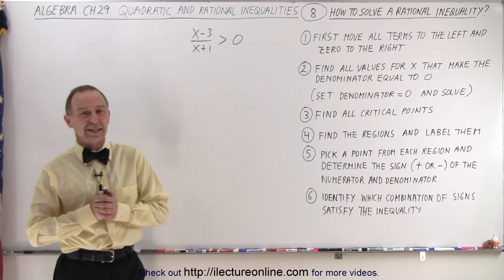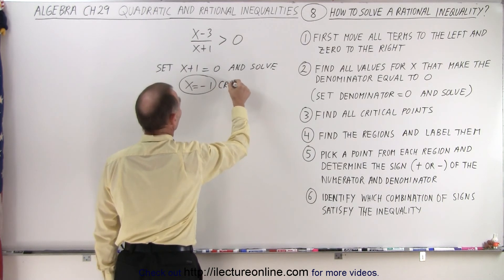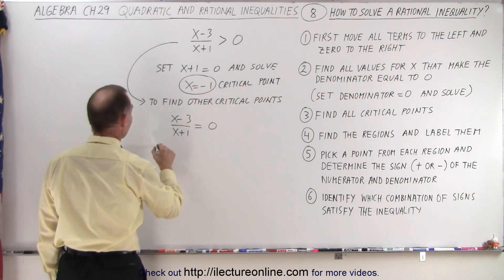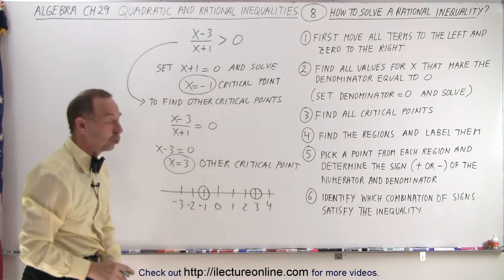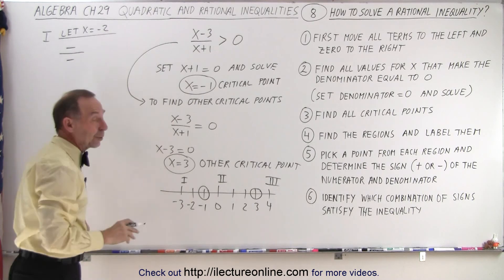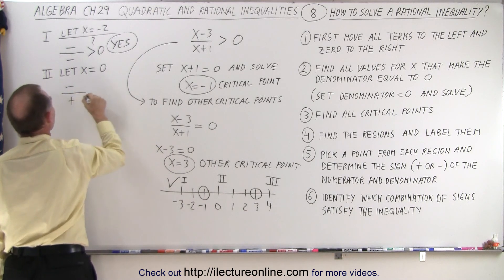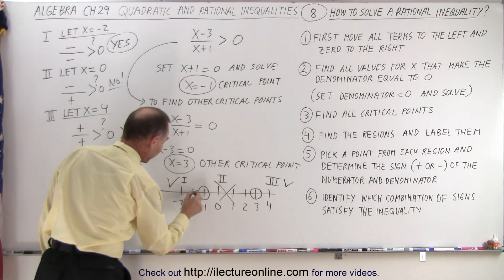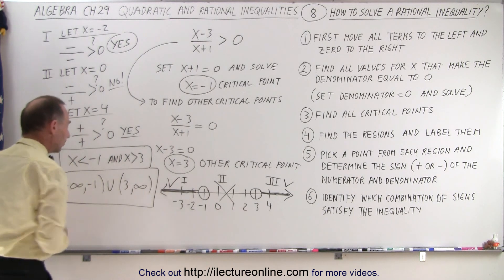Algebra - Ch. 29: Quadratic & Rational Inequalities (8 of 15) How to Solve a Rational Inequality?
We will learn the 6 step-by-step method to solving a rational inequality and solve the example of [(x-3)/(x+1)] (is greater than) 0.